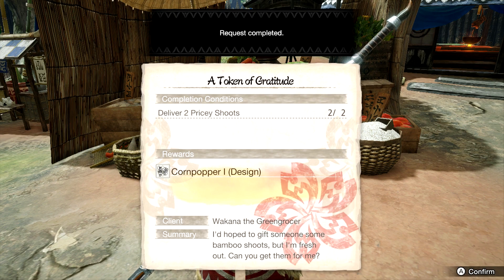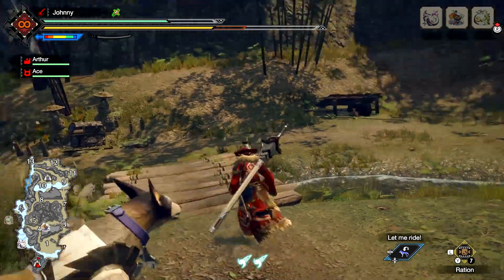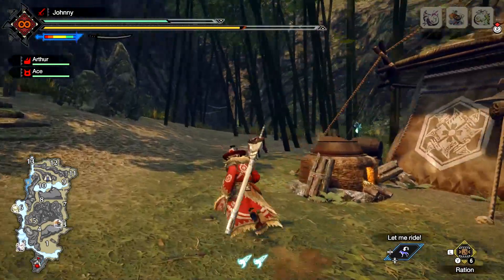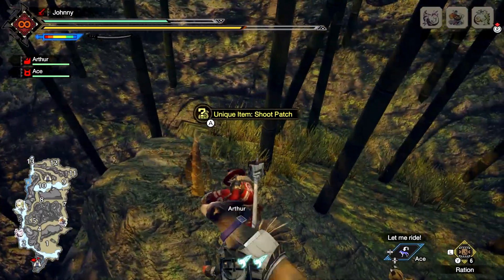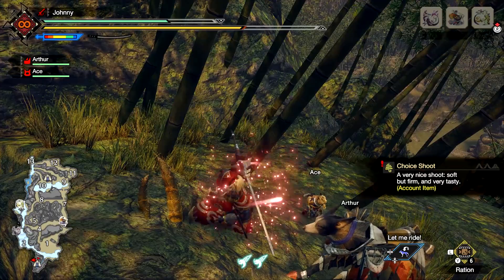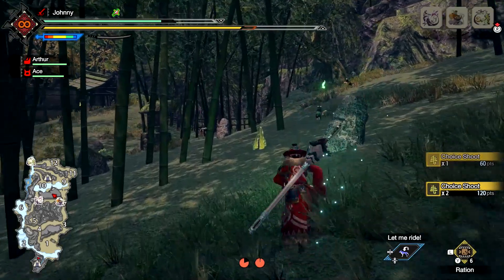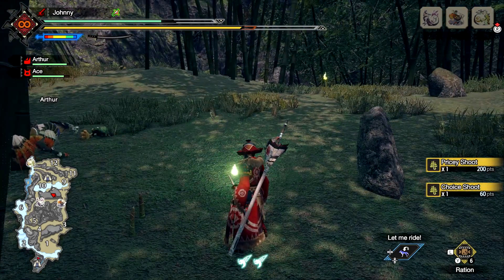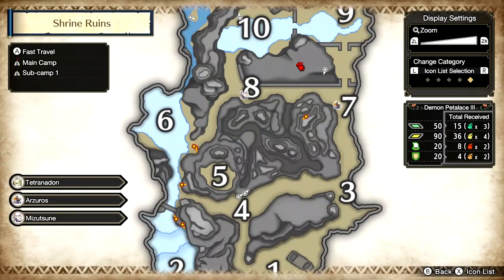Where To Find Pricey Shoots In Monster Hunter Rise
Pricey Shoots are one of the items you will need for a side quest in Monster Hunter Rise. Check out this guide to find out where to find Pricey Shoots in Monster Hunter Rise. This way you can go to the right map and find the right gathering spot quickly.